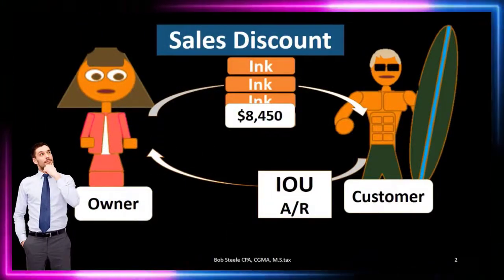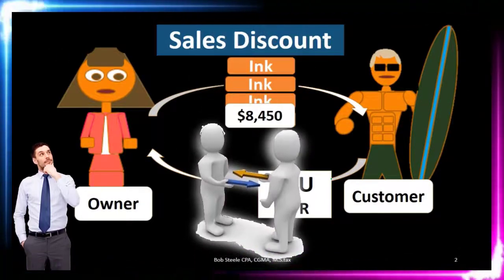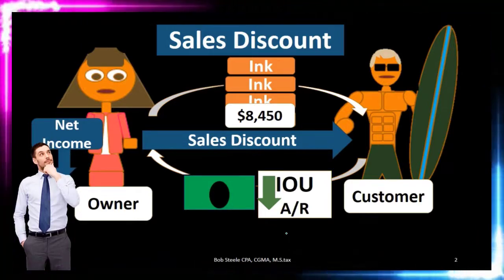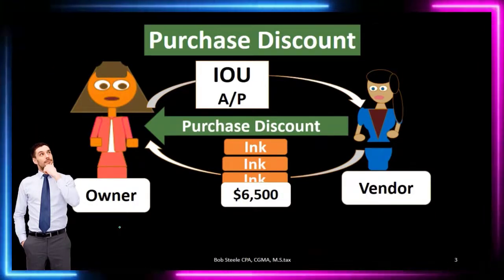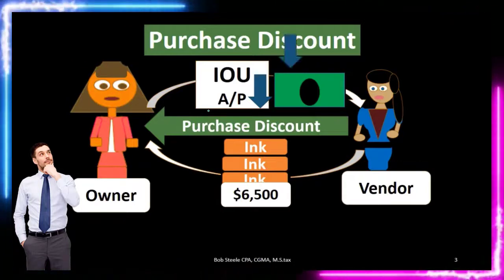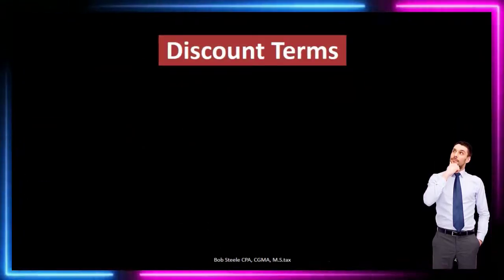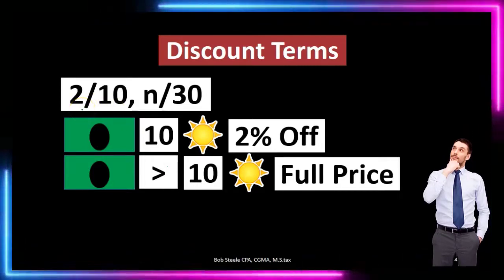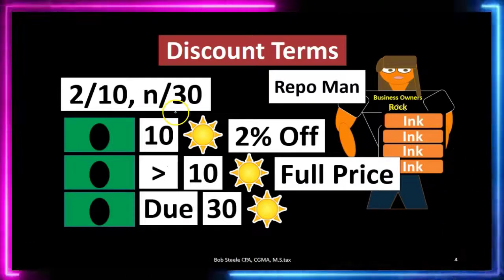Sales Discount VS. Purchase Discount 50 500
Sales Discount VS. Purchase Discount
Merchandising Transactions